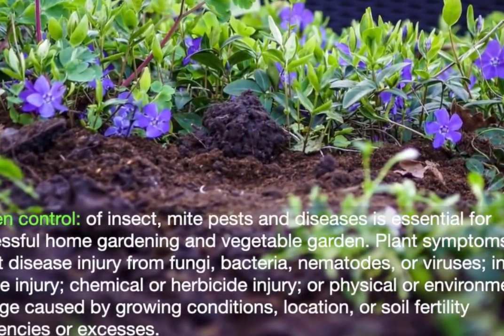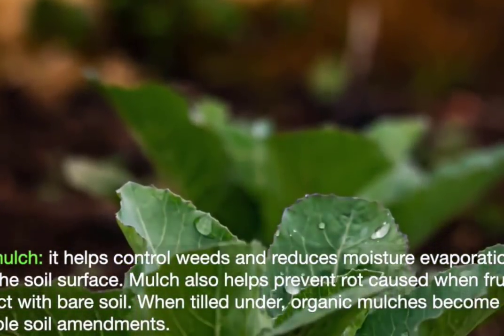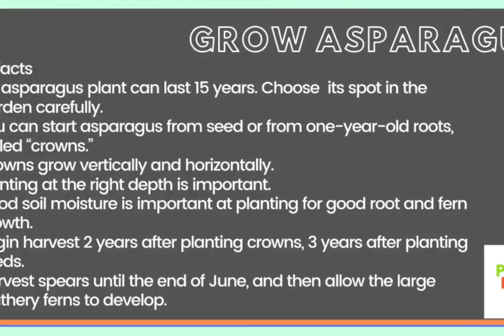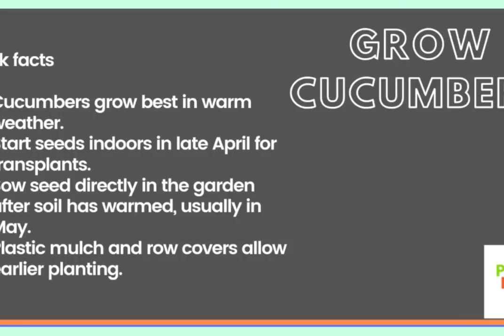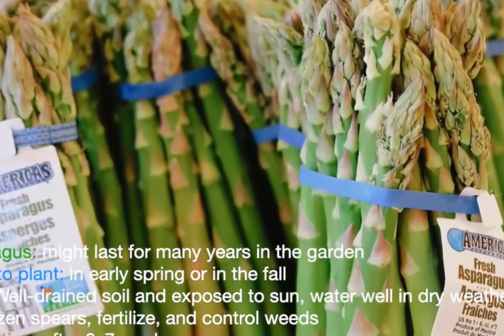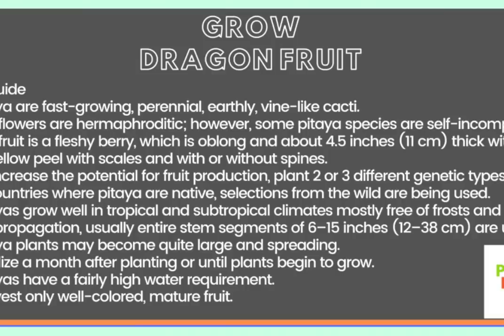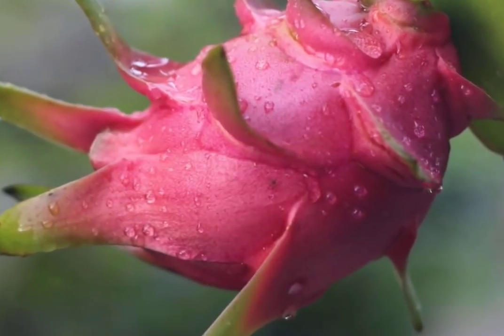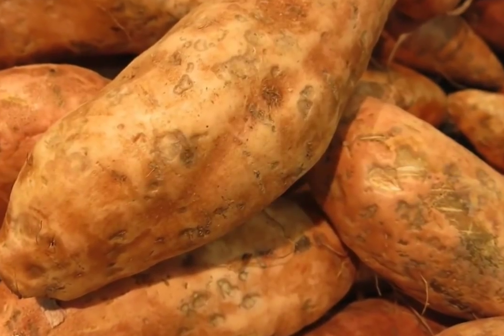Plant Farm Eat video mix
Are you curious to learn more about planting, gardening, farming, and consumption?

Plant Farm Eat – its a platform for horticulture and environment enthusiasts, helping you maximize your time and efforts, and provide you with pragmatic guides and practices how to plant, farm, and eat sustainably …

Educational videos explore the topics of planning and design; selection and care; tools and materials; harvest and storage.

Plant Farm Eat contributes to awareness raising and widespread knowledge of responsible, healthy, and fulfilling lifestyles and surroundings.

Schedule: Weekly